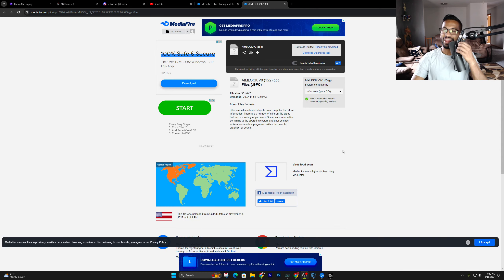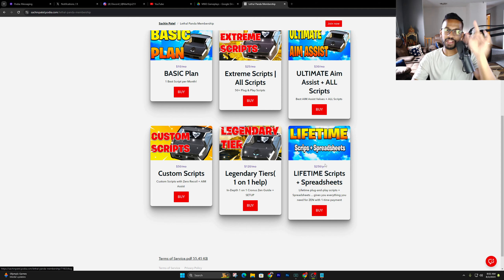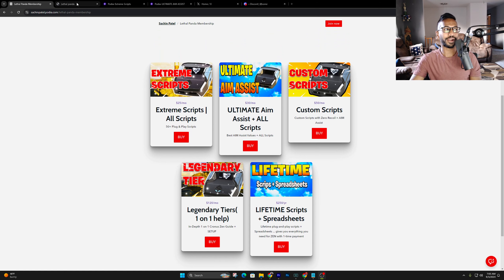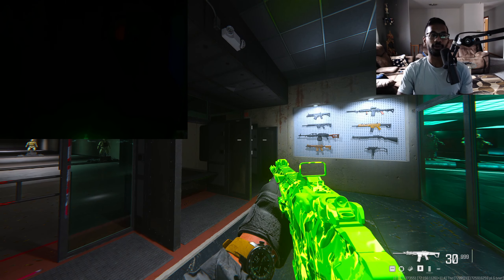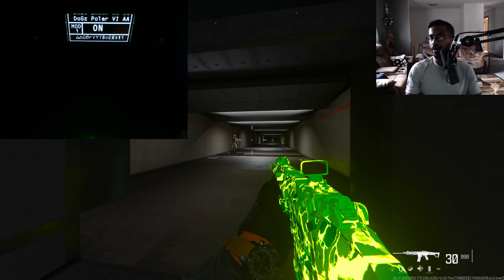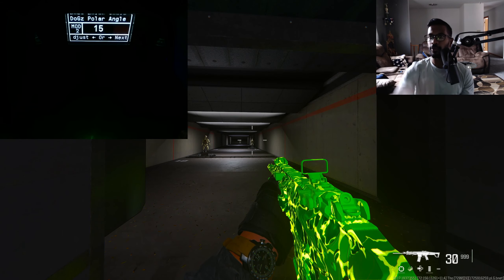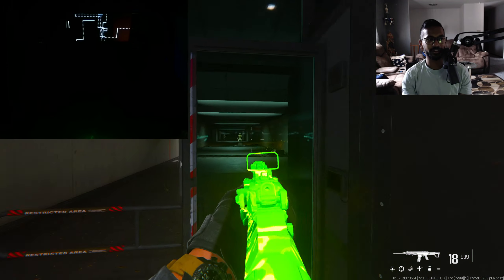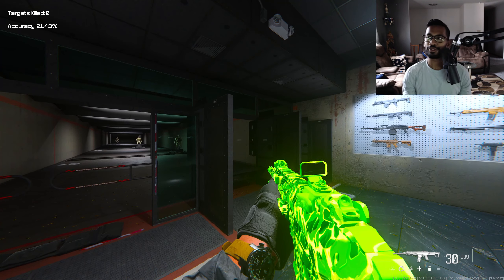NEW Cronus Zen Extra Aimbot + ZERO Recoil HAX Script Setup Guide!!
NEW Cronus Zen Extra Aimbot + ZERO Recoil HAX Script Setup Guide!! AIMLOCK V9 AIM ASSIST

AMAZON PS5 Cables

ALL MY PS5 + Cronus Zen Wires used

USB Type Cables MUST BUY ›

› Kontrol Freek Control Grips

-  My Gear -
Capture Card ›

You are responsible for the consequences of your own decisions as to the use of the information contained on our website, discord on in videos.